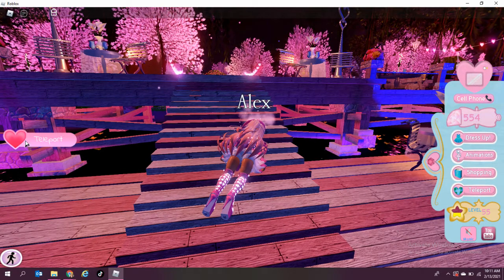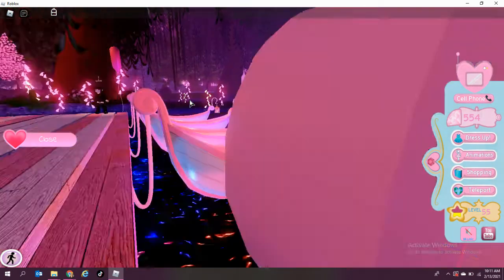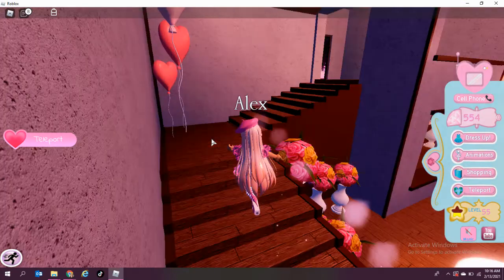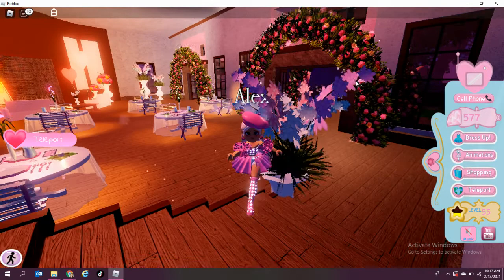Looking at the *ROYALE HIGH* Valentines Day Update!